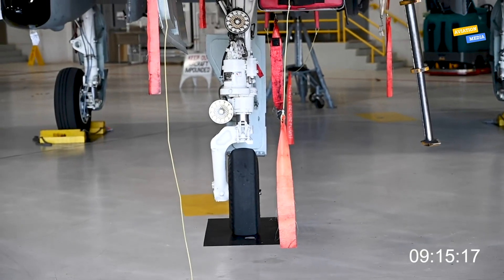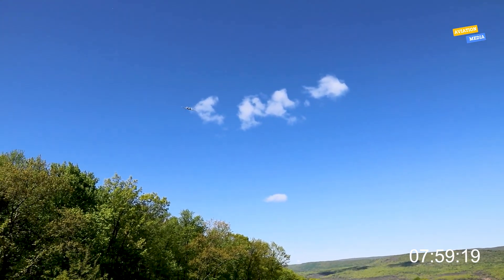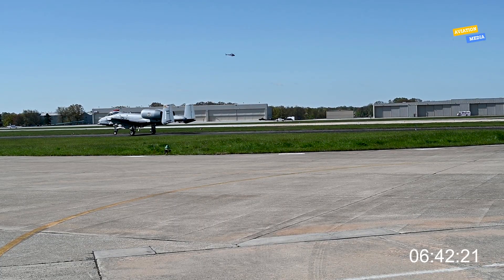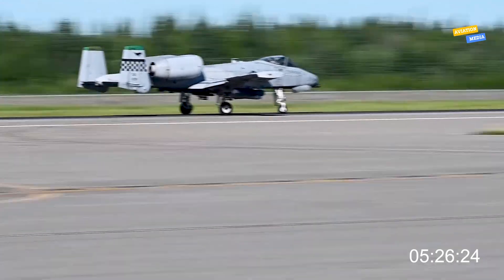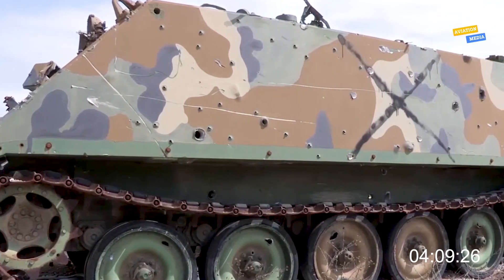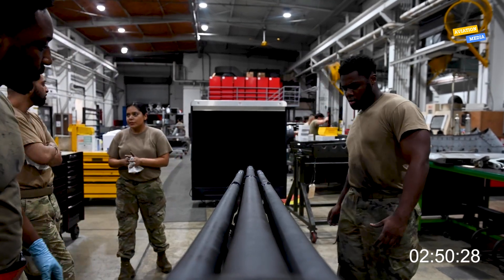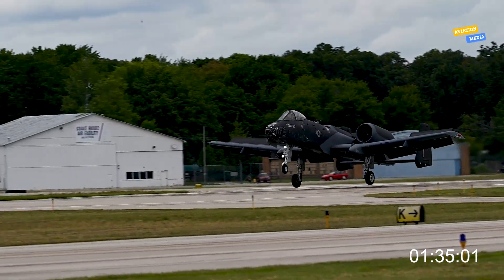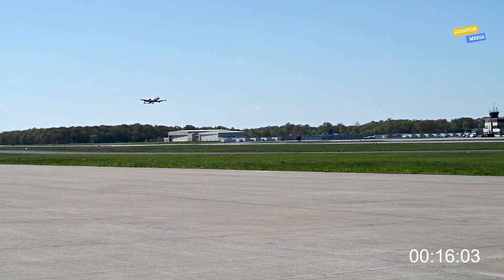BRRRRT in Action! The A-10 Thunderbolt II Is the Most Effective Anti-tank Aircraft Ever Built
Why the A-10 Thunderbolt II is the most effective anti-tank aircraft ever built is no mystery to those who’ve seen it in action. Armed with the iconic GAU-8 Avenger cannon that delivers a brutal “BRRRRT,” this aircraft was engineered specifically to dominate armored targets and survive extreme battlefield conditions.
In this video, we explore the design, capabilities, and battle-tested history of the A-10 Warthog. From tank-busting missions to life-saving close air support, discover why this Cold War beast remains a vital part of modern combat operations. The A-10 isn’t just a jet—it’s a legend built for destruction and survival.

⚠️ The appearance of visual information from the U.S. Department of Defense (DoD) does not imply or constitute official endorsement by the DoD.
📢 Watch this video until the end to avoid any misunderstanding! 🎥